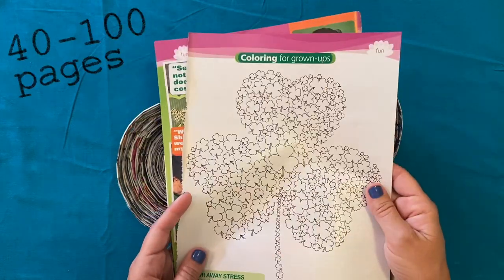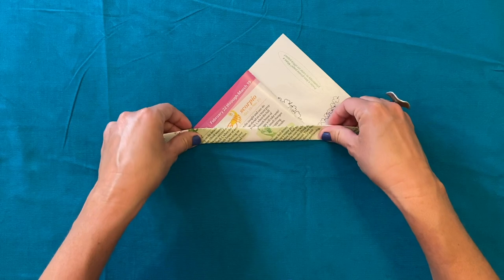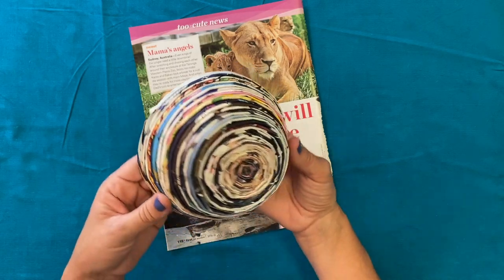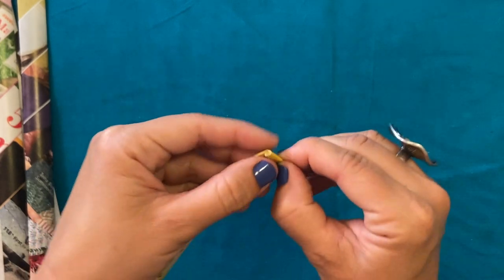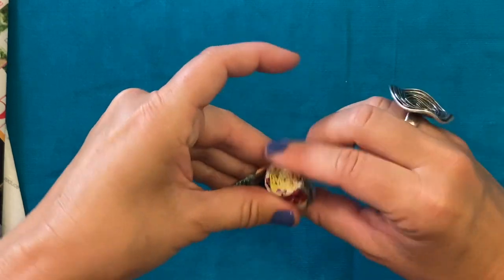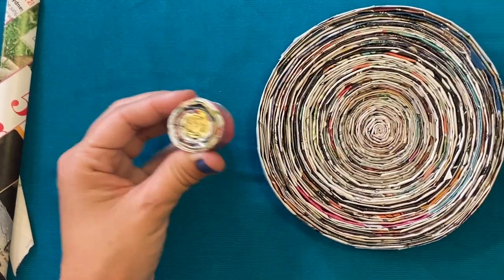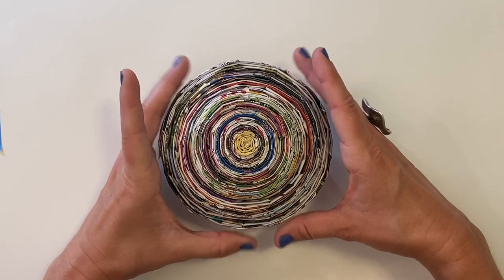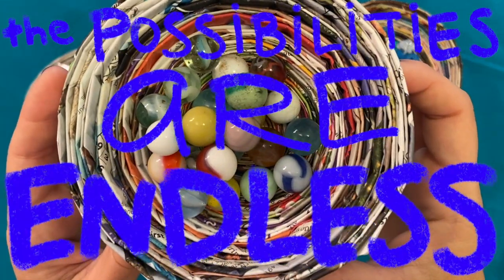Recycled Magazine Bowls for Kids!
Doesn't it feel good to make art that helps our planet?! Create a bowl made from recycled magazines! Make Earth Day every day with this cool art project for kids. (shhhh. adults will love it too!!)

This art activity is best for kiddos age 8 and up.  Younger kids will love it too, just with a little help from an adult! :)